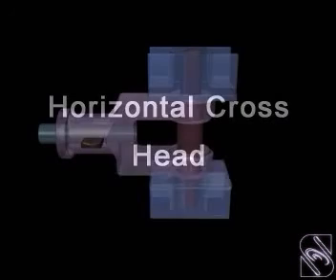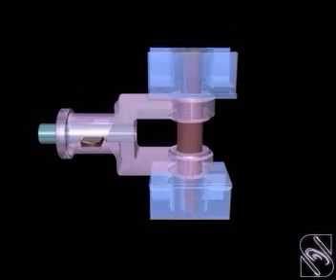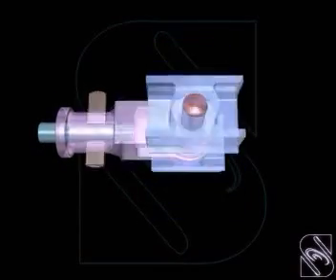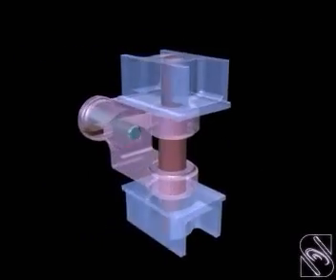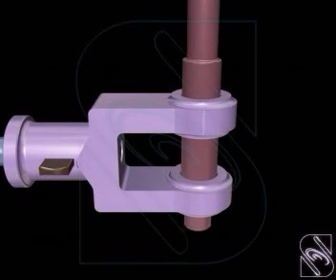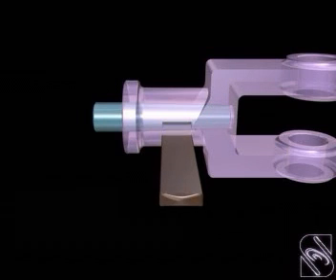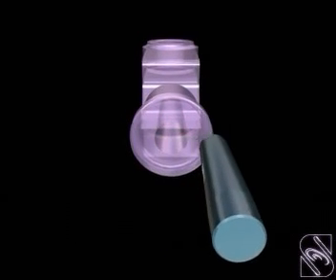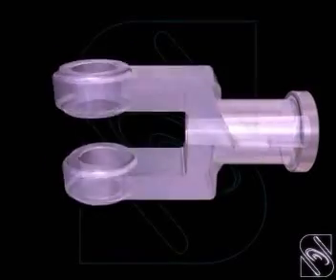Horizontal crosshead Assembly Drawing Animation Assembly drawing Horizontal crosshead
This video explains about Horizontal crosshead Assembly Drawing Animation Assembly drawing

NOTE : All content used is copyright to MechDream channel , Use or commercial display or editing of the content without proper Authorization is not allowed